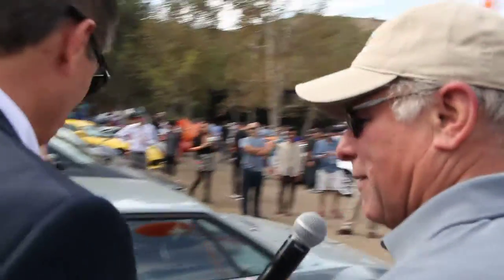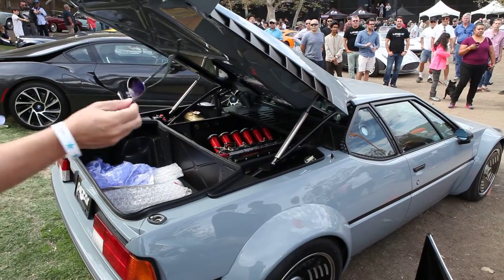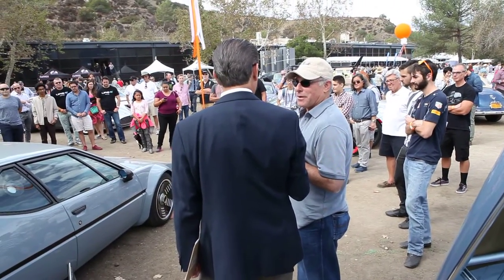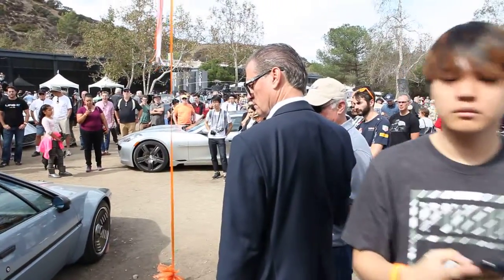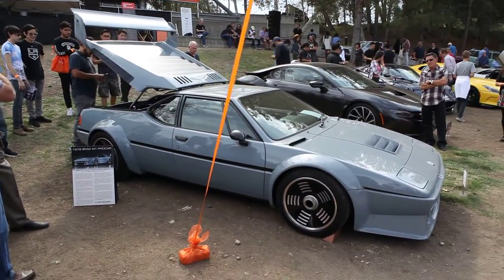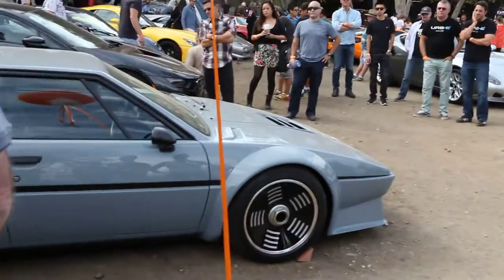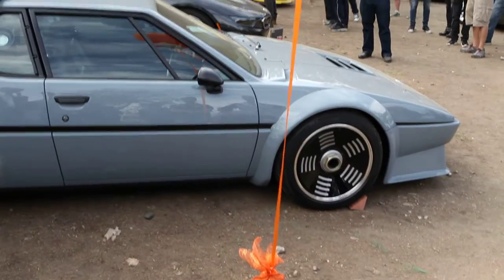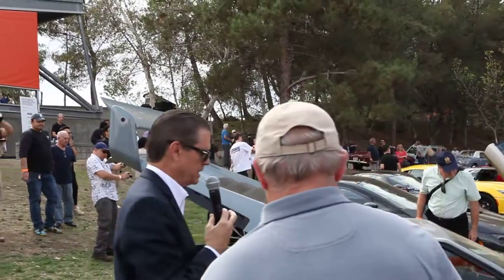Bruce Canepa and a BMW M1 Procar. Interviewed by Ed Justice Jr. .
Art Center College of Design.
Pasadena, CA U.S.A. .